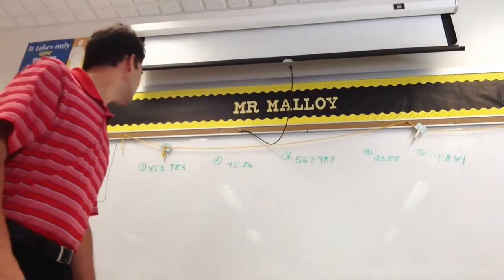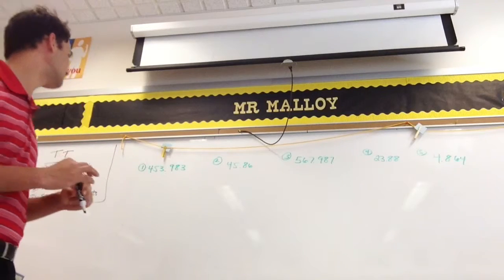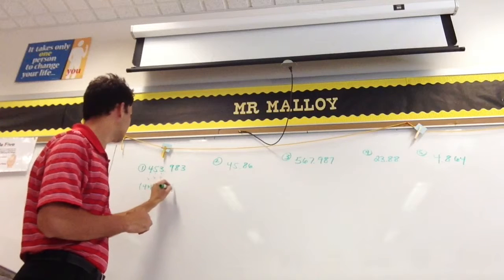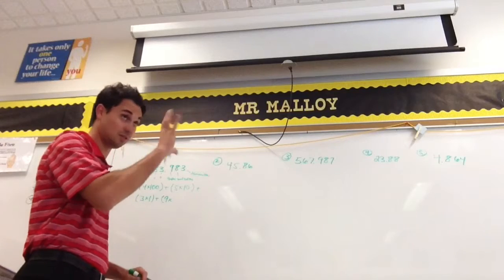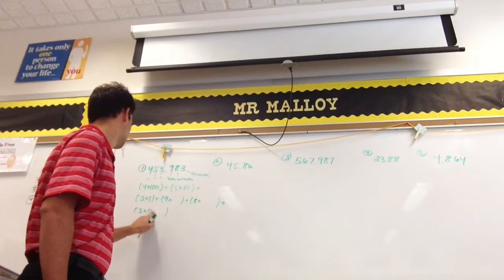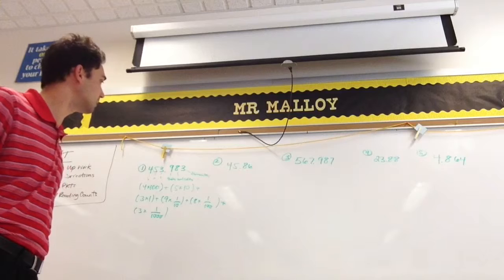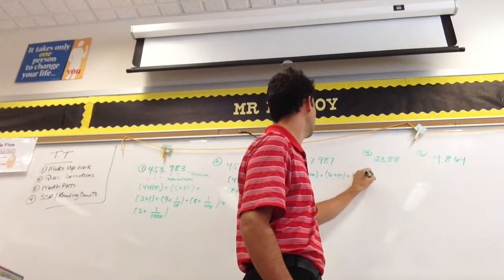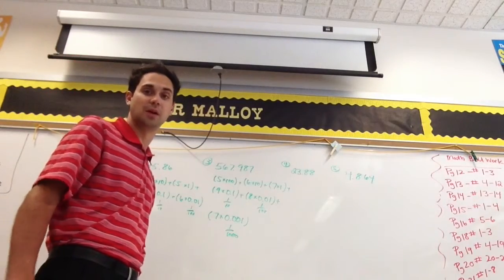Homework Helper Decimal Place Value